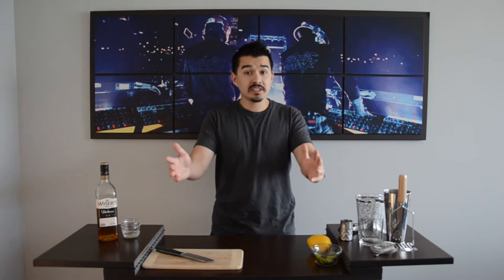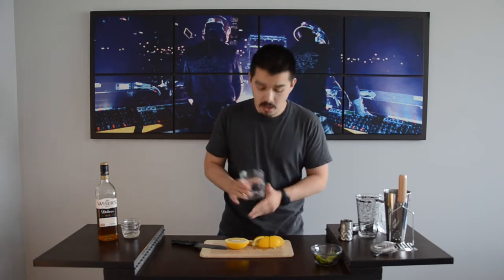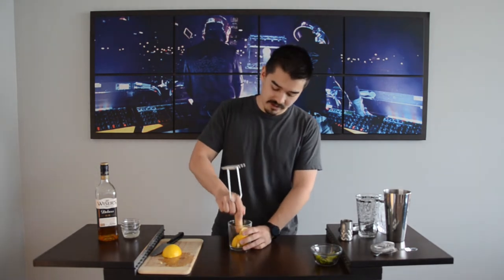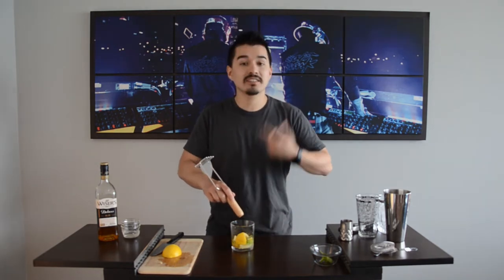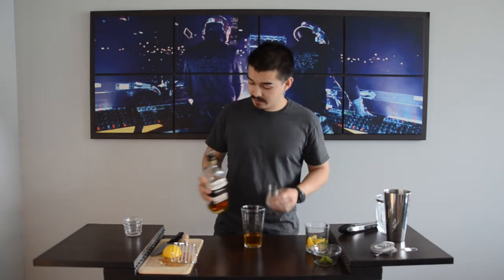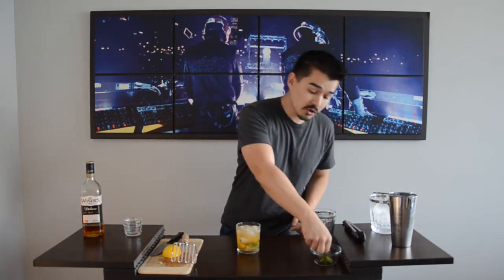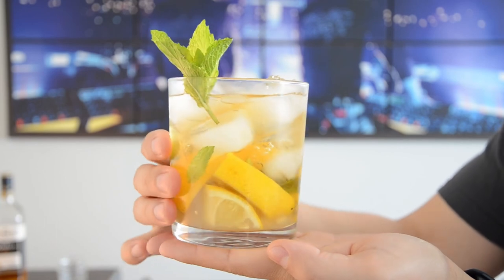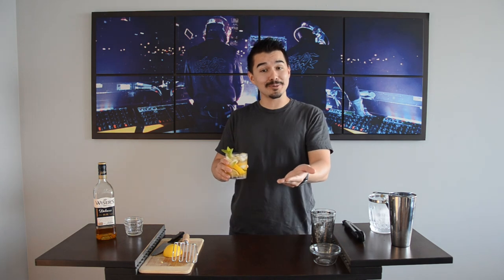Whiskey Smash - A Whiskey drink for everyone! [SO EASY]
Ingredients:
2oz Whiskey
1oz simply syrup
half of 1 lemon, cut up into 6 pieces
8-10 mint leaves (muddled and for garnish)

An incredibly easy whiskey cocktail to make! If you don't typical drink whiskey, don't fret! This drink is a great example of a very balanced cocktail.